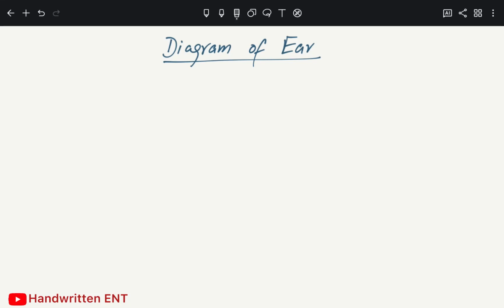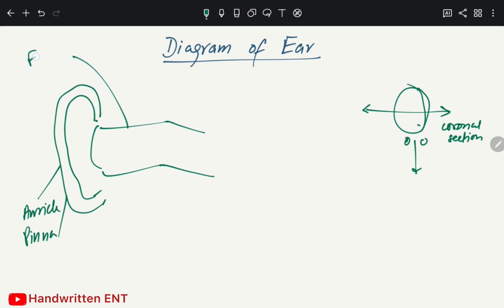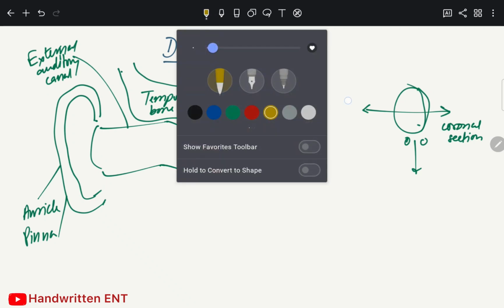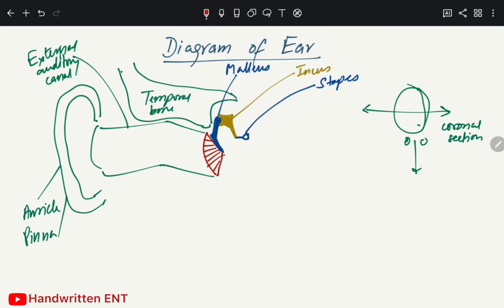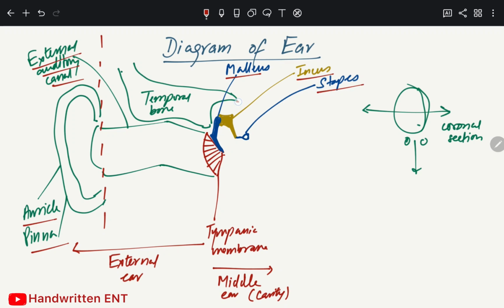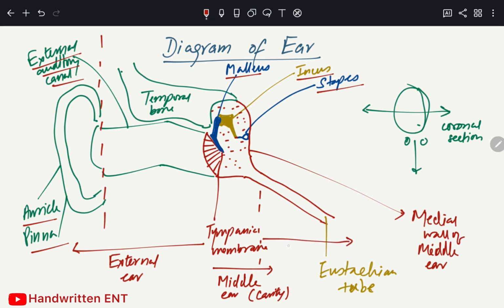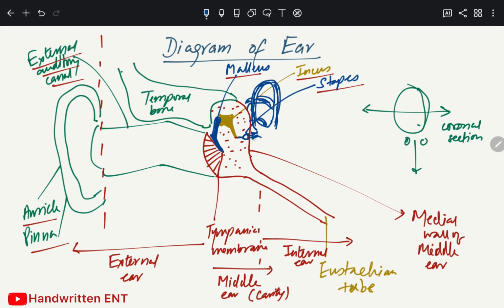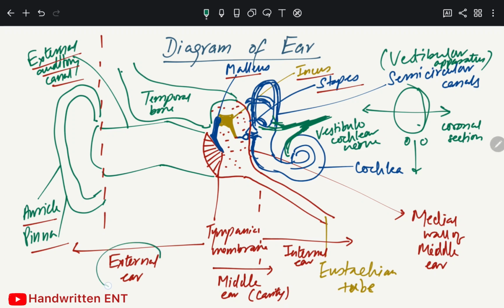Diagram of ear | Easy to understand | Handwritten ENT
Diagram of Ear showing different parts of ear in a simplified manner which is quite easy to understand and memorize. Follow the video and practice the diagram 2-3 times to retain in long run.